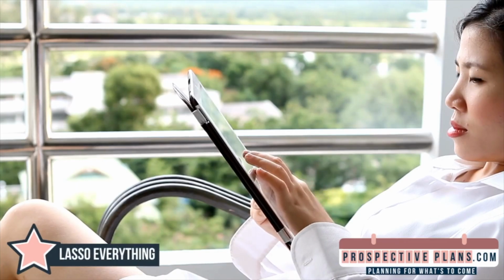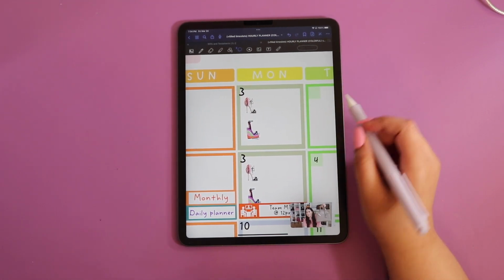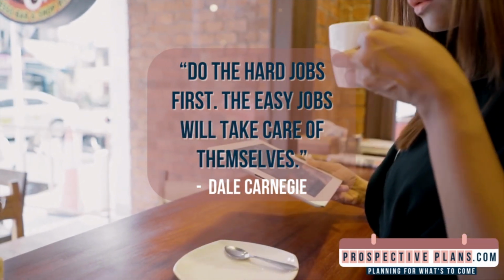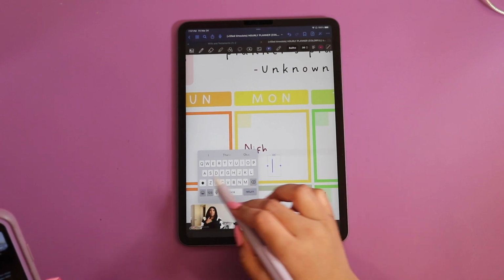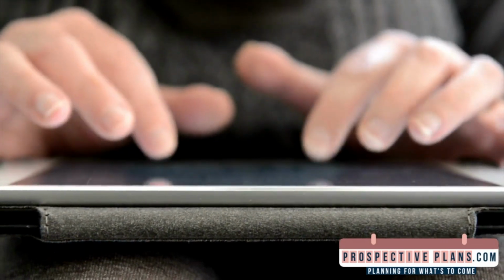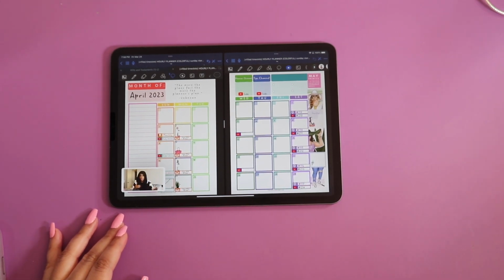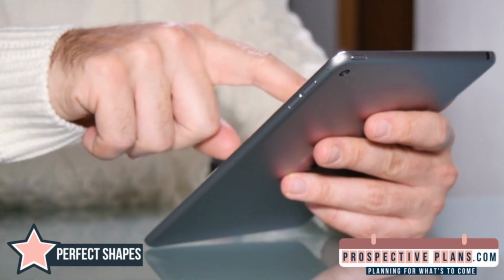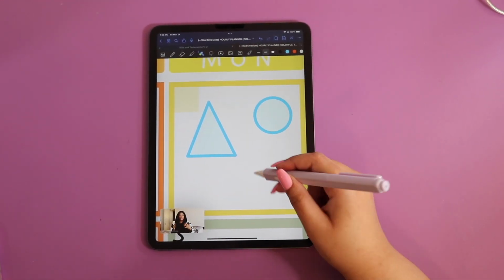The 25 Best GoodNotes Tips for a More Organized Life 🗓️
0:00 Coming Up
0:26 Intro
1:34 Tip 1
1:55 Tip 2
2:18 Tip 3
3:00 Tip 4
3:15 Tip 5
3:37 Tip 6
3:58 Tip 7
4:15 Tip 8
4:34 Tip 9
4:56 Tip 10
5:14 Tip 11
5:31 Tip 12
6:08 Tip 13
6:26 Tip 14
6:47 Tip 15
8: 16 Recap

📱 Master Digital Planning in GoodNotes with Top 25 Tips and Tricks! 📝🌟

Are you a digital planner enthusiast or curious about the magic of GoodNotes for productivity and organization? Look no further! 🚀 In this power-packed video, we're sharing the top 25 tips and tricks to elevate your digital planning game and make the most out of GoodNotes' amazing features.

⏱️ From efficient note-taking to creating beautiful digital layouts, these tips will supercharge your planning experience and help you stay organized in style.

📌 With these top 25 tips, you'll become a GoodNotes pro and transform your digital planning routine into a delightful and efficient experience.

Together, let's create the ultimate digital planning experience with GoodNotes! 💻📱

And remember “As we ‘Rise to Be’, we are becoming who we want to be” I am Christina B. Rising and I will always be rising. 🤗

🙍🏽‍♀️ABOUT ME🙍🏽‍♀️:
▶︎Race/Ethnicity: Ain’t I A Woman